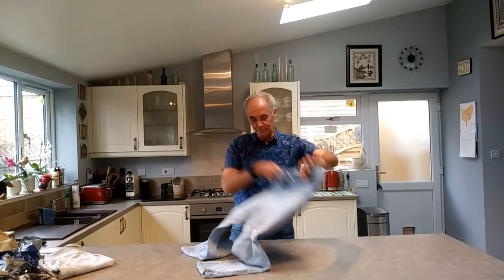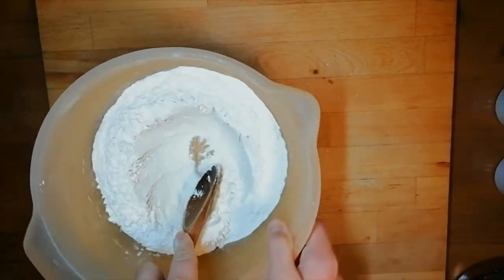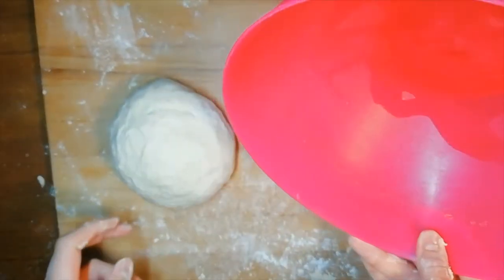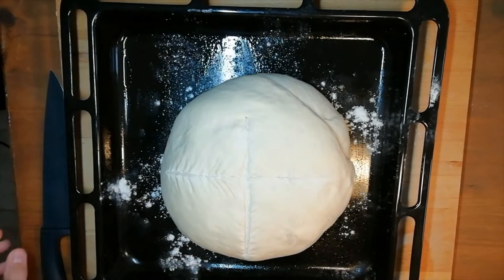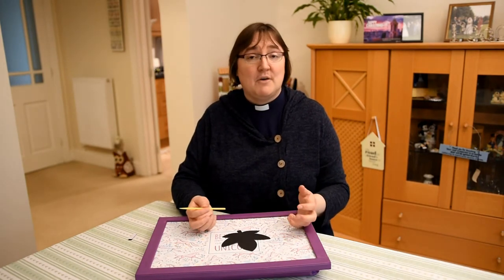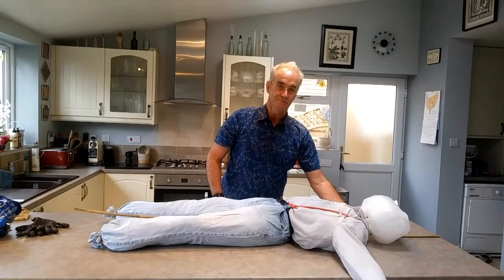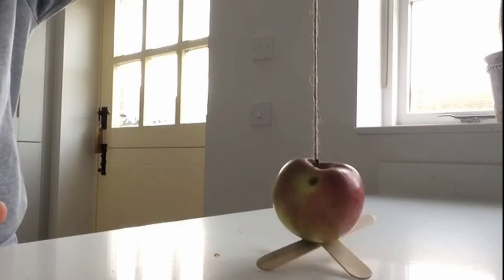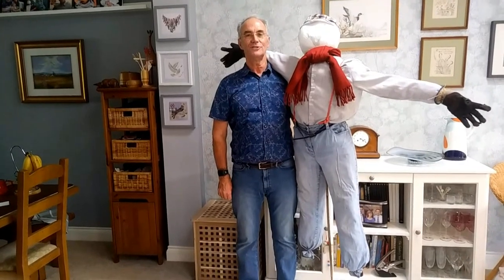Half Term Explorers Messy Church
Through Half Term, join us in Exploring our Christian faith.  This is our Autumn Messy Church